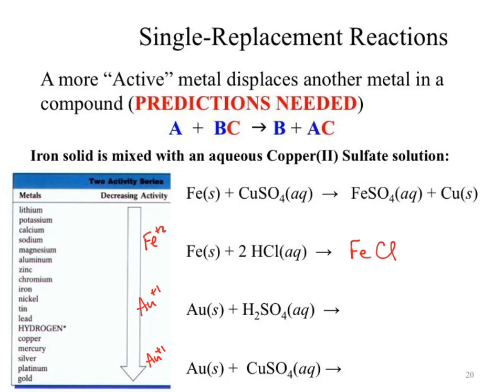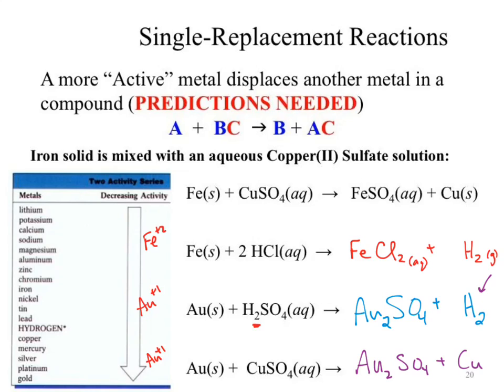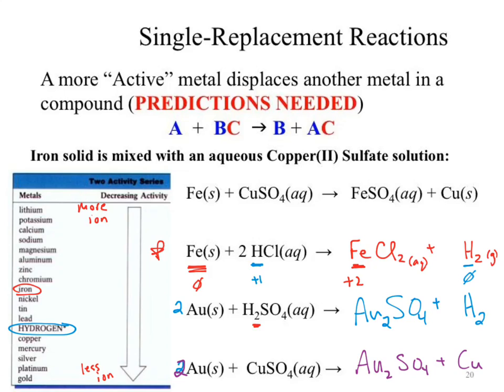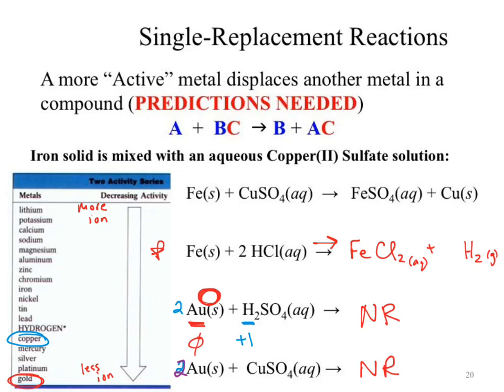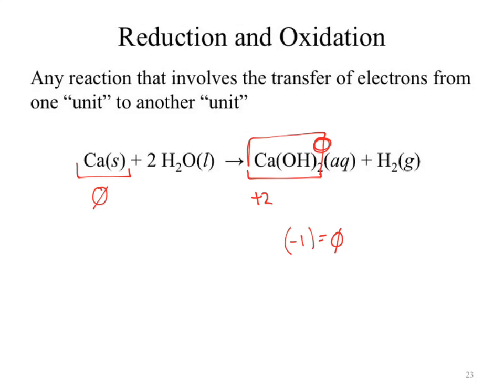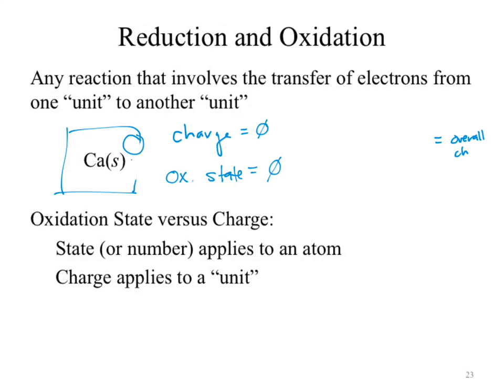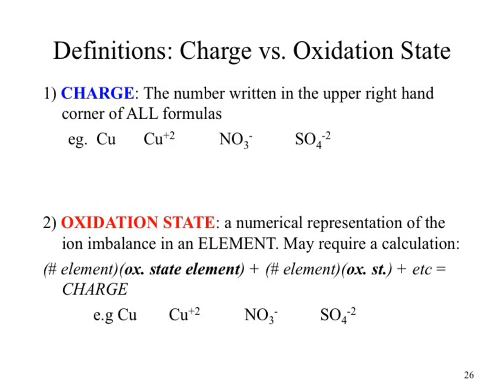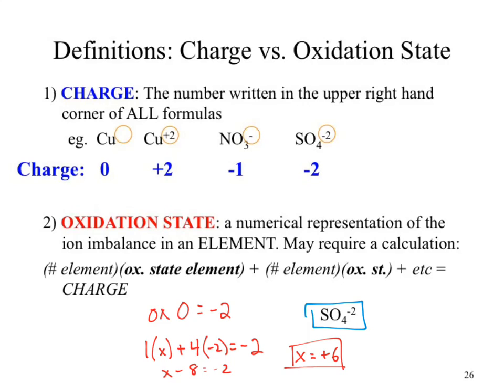cHm130 sp15 wk11a singlereplaceREDOXa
Single replacement reactions followed by detail of reduction and oxidation. Part 1.